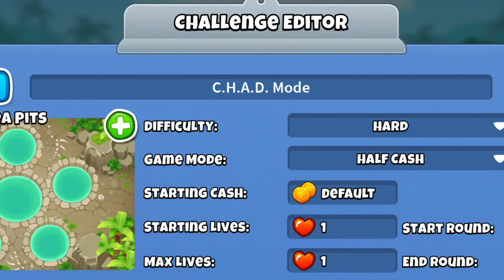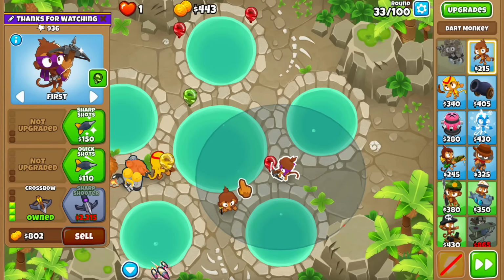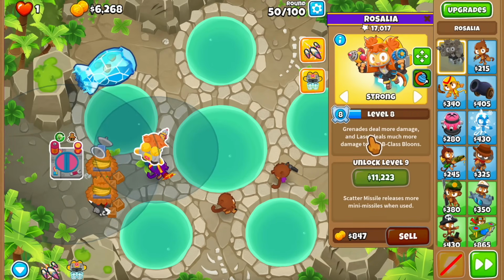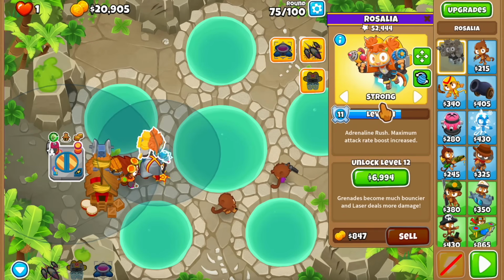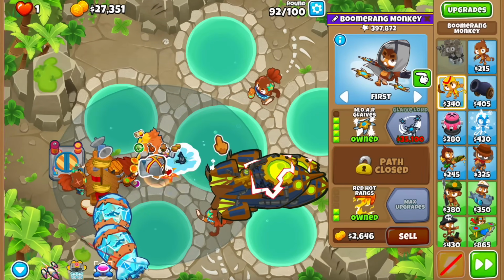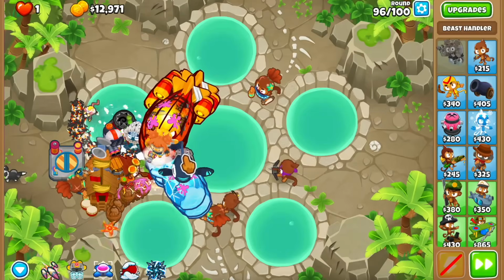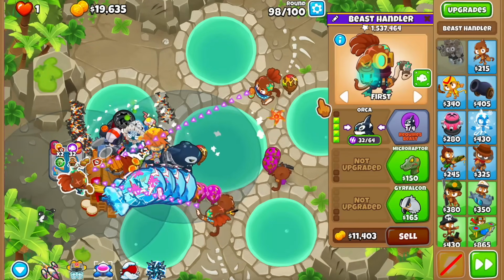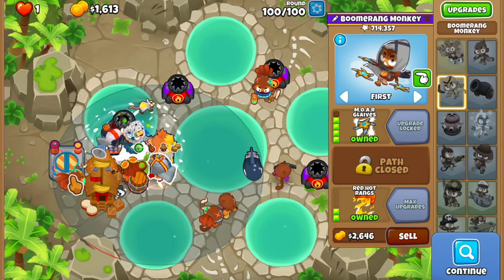So I Finally Tried CHAD Mode... (Bloons TD 6)